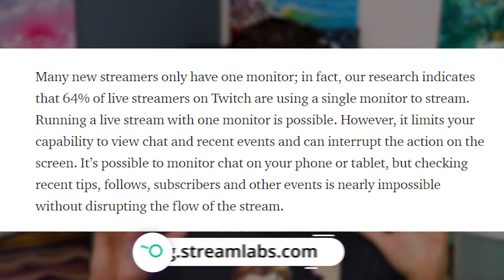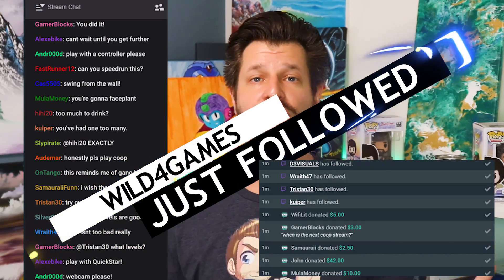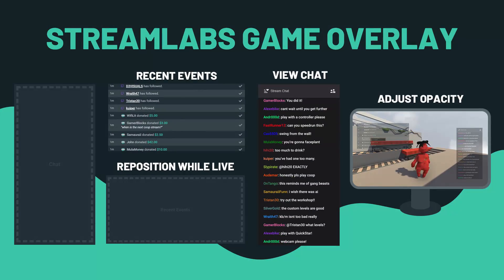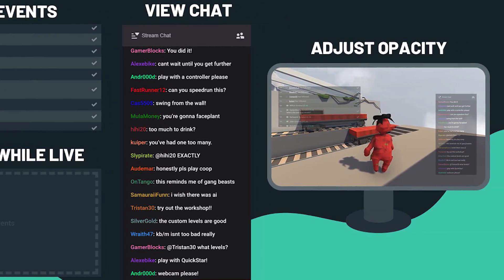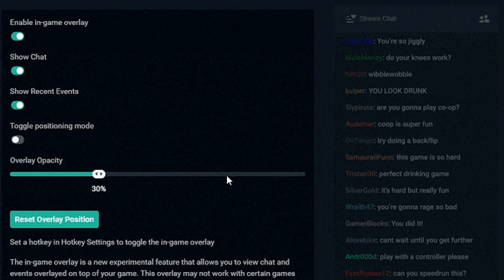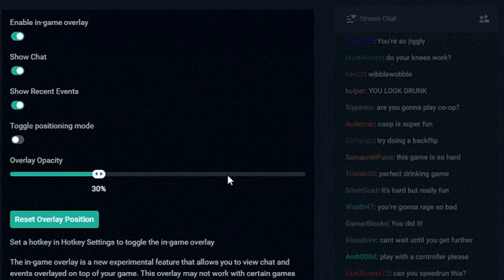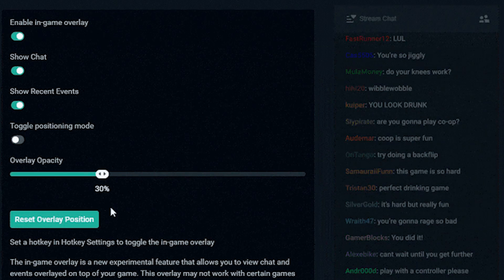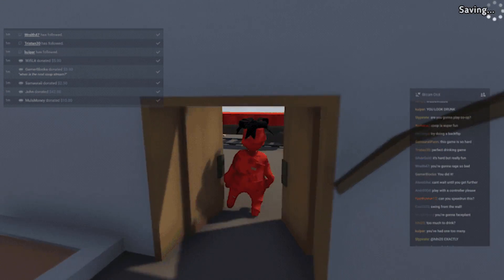How To Have Twitch Chat On Screen - Streamlabs Game Overlay!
Use only one monitor when you live stream your content? Streamlabs just released "Game Overlay" a new tool to help you out. Lets Go!

Streamlabs Game Overlay is a new feature that overlays chat and events on the screen so streamers can seamlessly monitor messages, interact with viewers, check tips, thank fans, and be involved and engaged with the community. This video is perfect for any live streamer that is limited to one monitor when they stream.

🔗 Helpful Links🔗

🖥️ Helpful Videos 🖥️